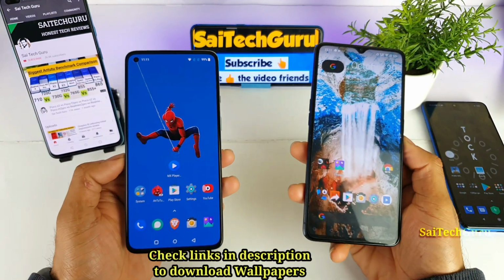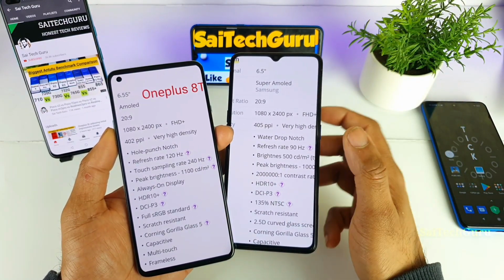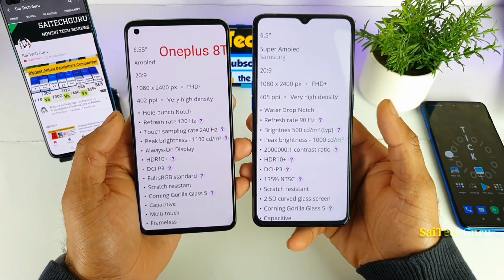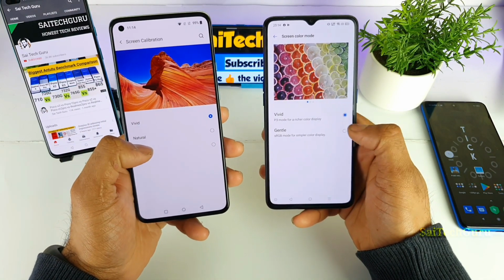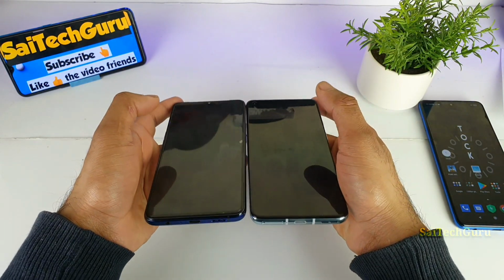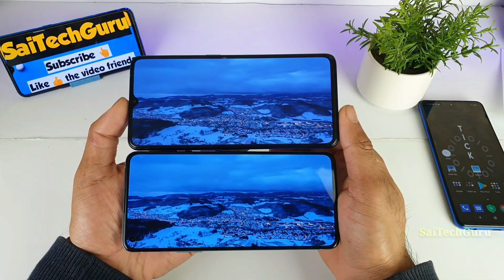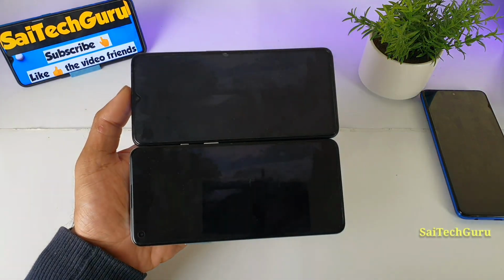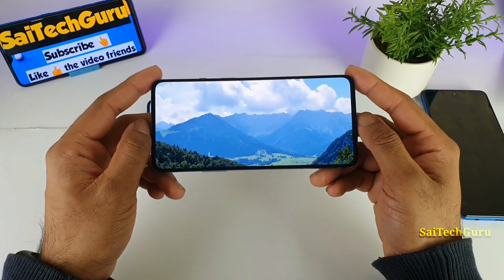Oneplus 8t vs realme x2 pro display comparison indepth review